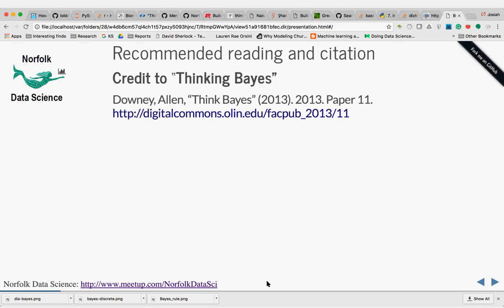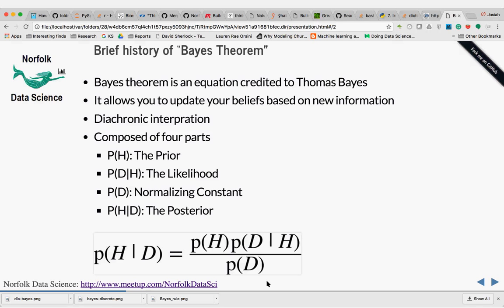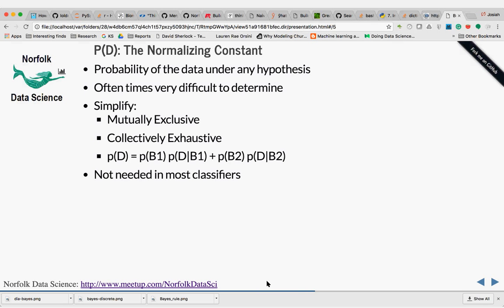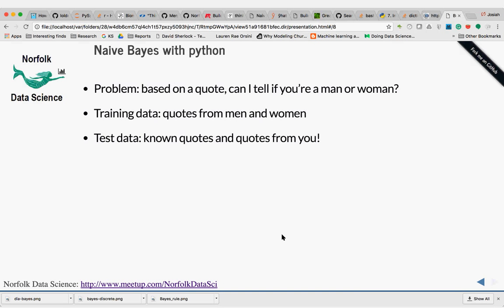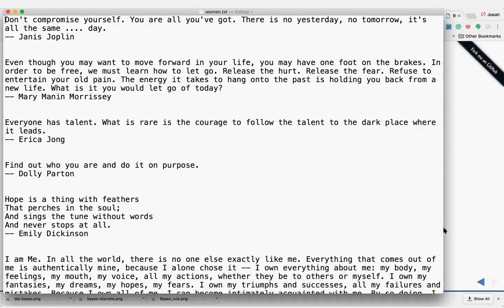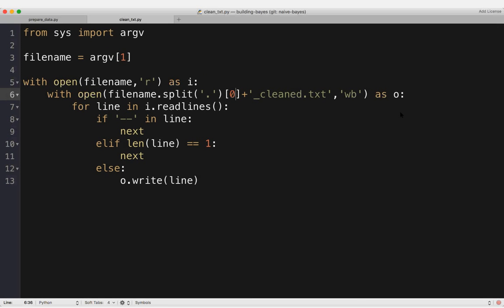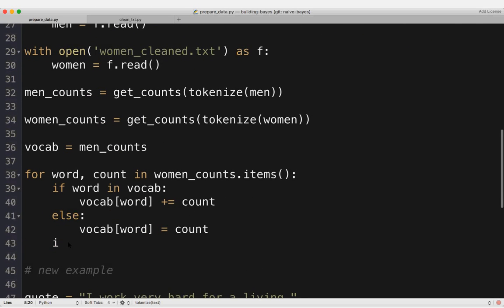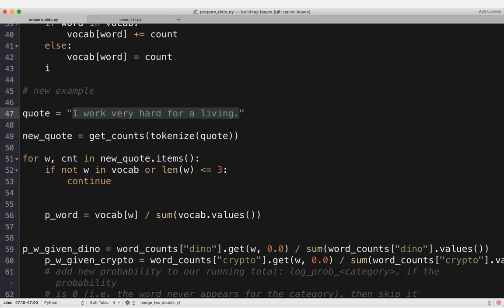Building Bayes - Dec 6, 2016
A recording from the Norfolk Data Science November Meetup Meeting which covers the concept of building a Naive Bayes classifier